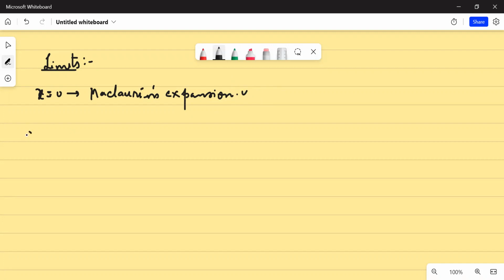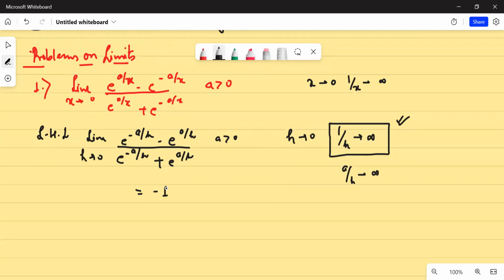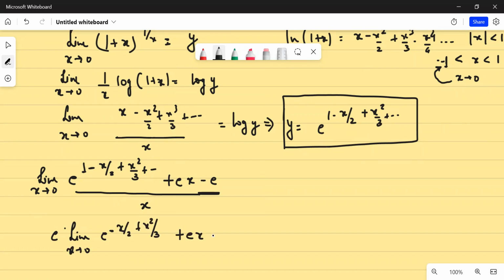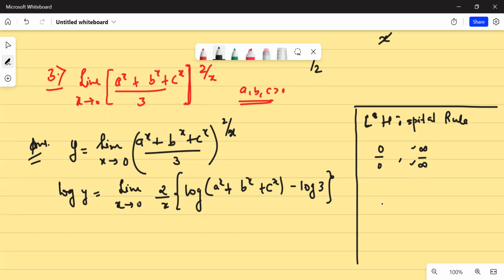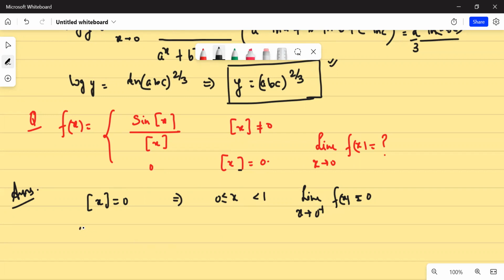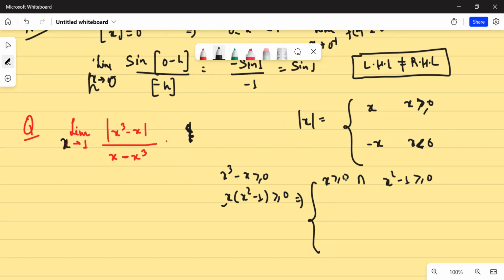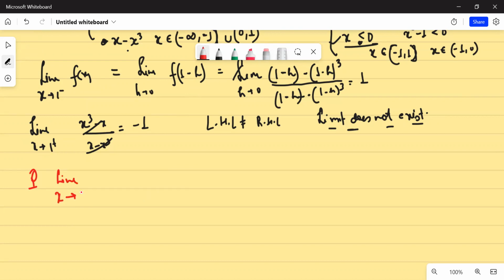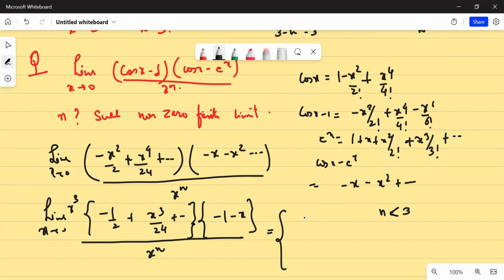Limits -5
In this lecture we are continuing with discussion on limits.